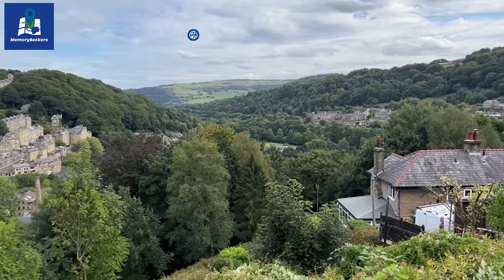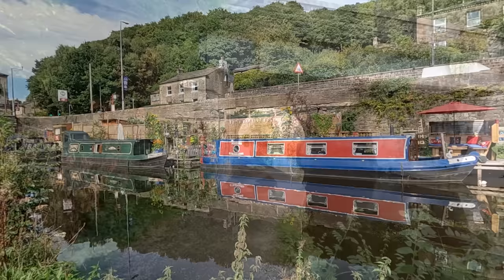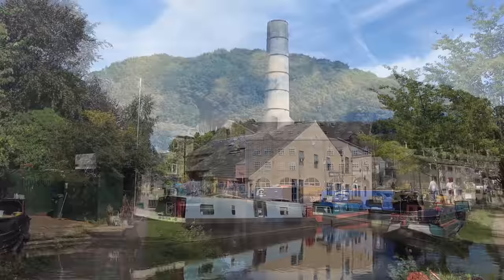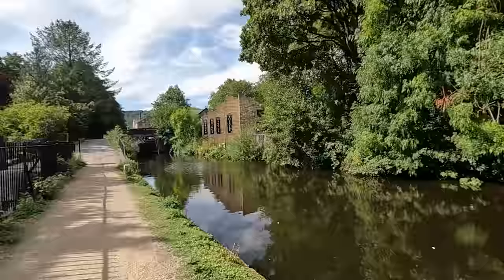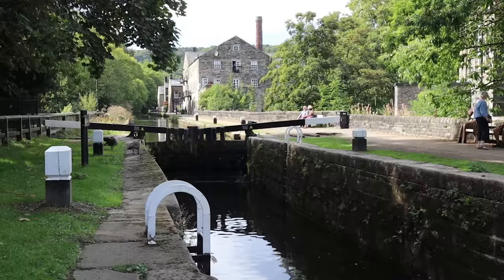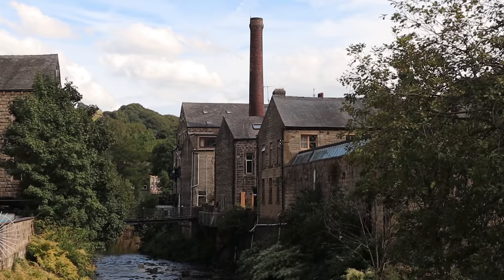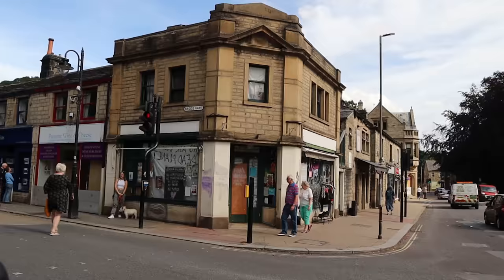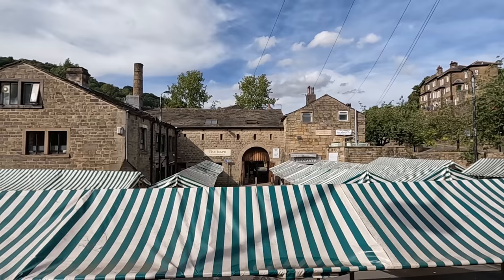Hebden Bridge & Rochdale Canal - Walk around beautiful Hebden Bridge Yorkshire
Hebden Bridge in West Yorkshire is a beautiful town with a fascinating history. Running beside Hebden Bridge is the wonderful Rochdale Canal offering visitors a lovely walk along the pretty towpath. Hebden Bridge was a Mill town and nicknamed Trouser Town in the 19th century. Now Hebden Bridge has a diverse and creative community that has developed over the last 50 years, making it one of the most desirable places to live in Yorkshire.
Join us as take a delightful walk and tell you some of the history behind Hebden Bridge.

2. Buys us a coffee

00:00 Introduction
00:30 Rochdale Canal Walk
01:37 Canal & Town History
04:28 Lock
05:02 Canal Walk continues
06:56 Town Walk
08:00 More Town History
09:04 Shops & Market
09:50 Hebden Bridge Mill
10:50 Next Week